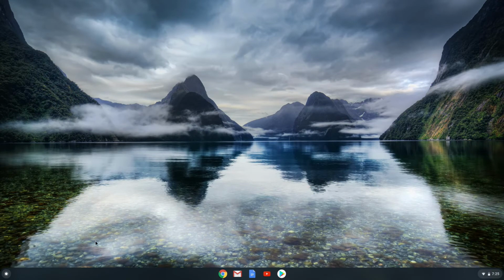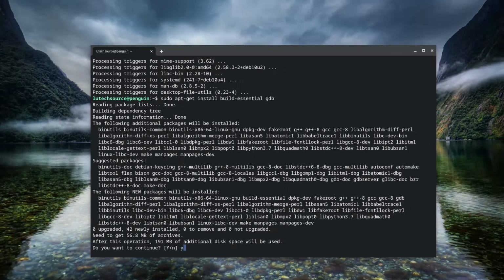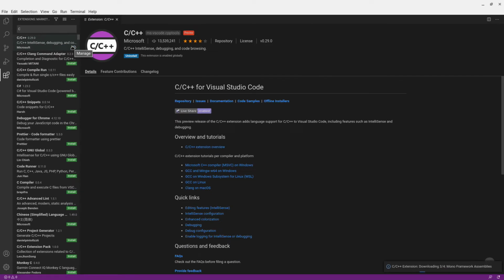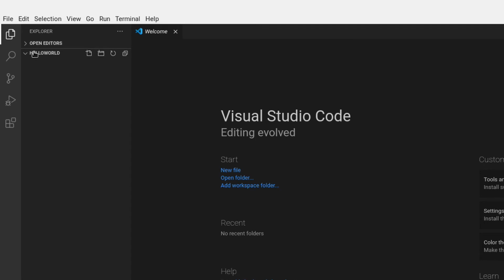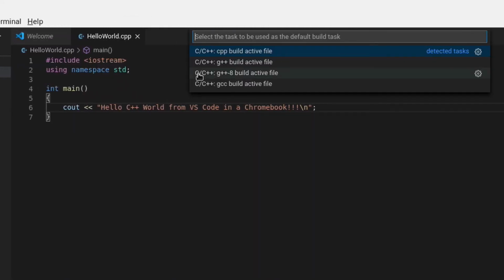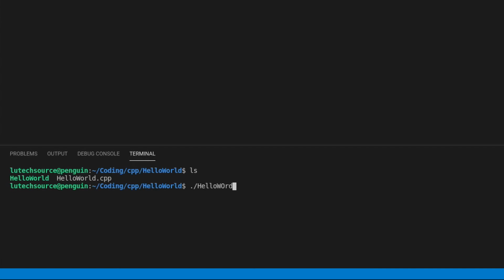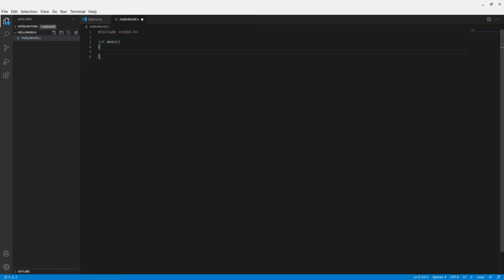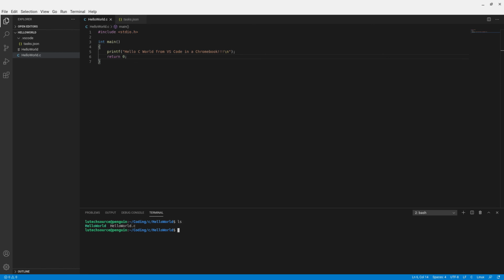C/C++ with Visual Studio Code for Chrome OS and Linux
Here’s an updated video for setting up Visual Studio Code for C/C++ coding. Before I couldn’t get C/C++ working in Visual Studio Code so my previous video used Netbeans. I finally got it working and this video will show you how.

Commands to run:
Update packages and repositories:

Install gcc and debugger:
sudo apt-get install build-essential gdb

Test gcc installation:
gcc --version

Attributions:
C++ logo

Credits
Linux Mascot image:
Jeremy Kratz / Copyrighted free use